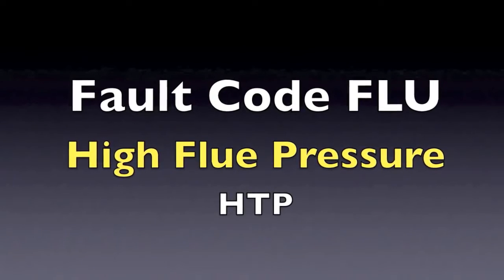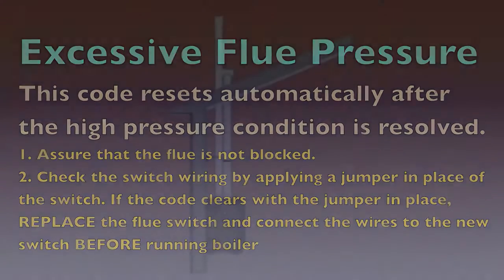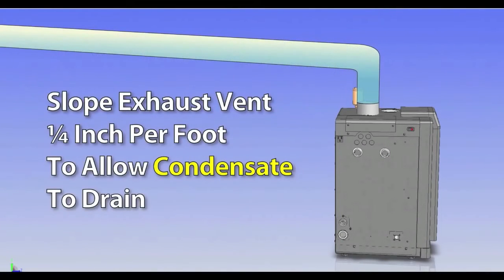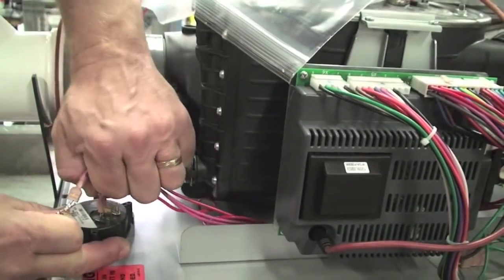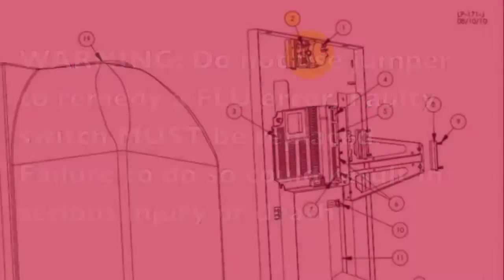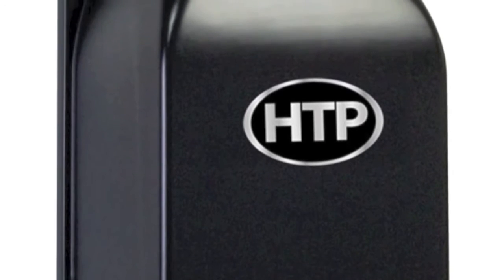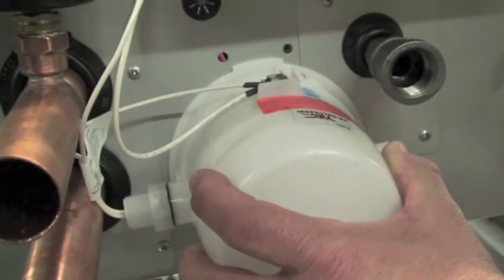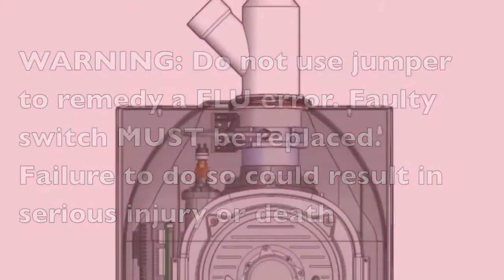FLU Fault Code - High Flue Pressure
HTP: Fault Code FLU: HI FLUE PRESS FLU:  This display indicates that there is excessive flue pressure. This code will reset automatically after the high pressure condition is resolved. The second line indicates the status of the pump.

1. Assure that the flue is not blocked.
2. Check the switch wiring by applying a jumper in place of the switch. If the code clears with the jumper in place, REPLACE the flue switch and connect the wires to the new switch BEFORE running unit.

Do not use a jumper to remedy this error. A faulty switch MUST be replaced. Failure to do so could result in serious injury or death.